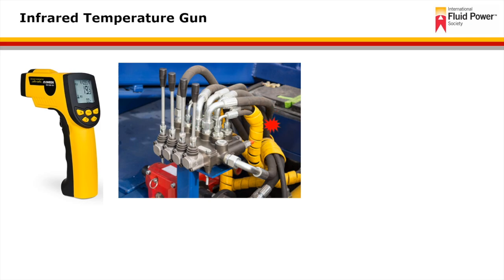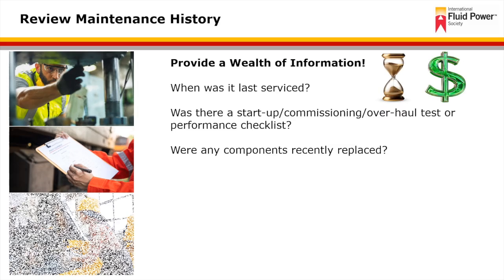Troubleshooting Workshop Module Teaser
A preview of our BRAND NEW Troubleshooting Workshop module.